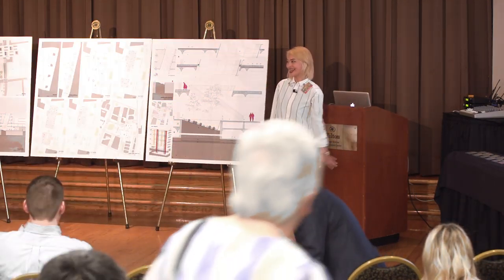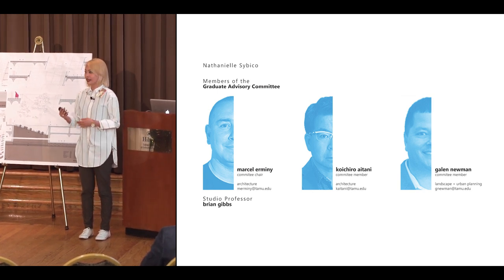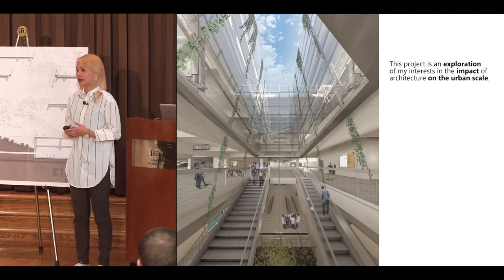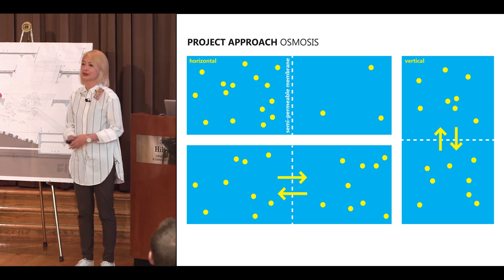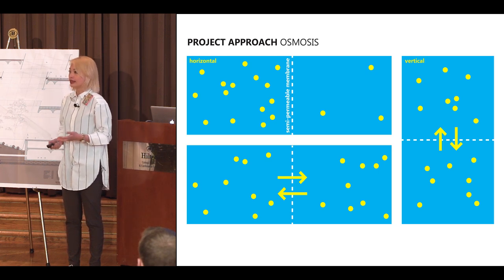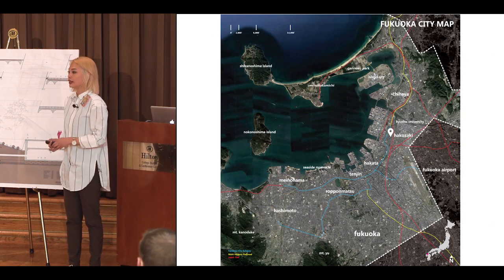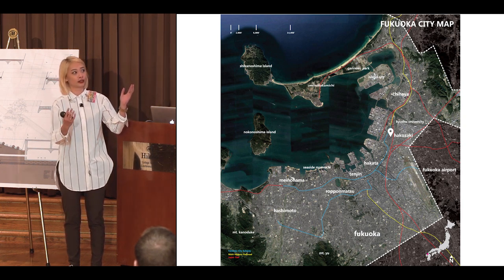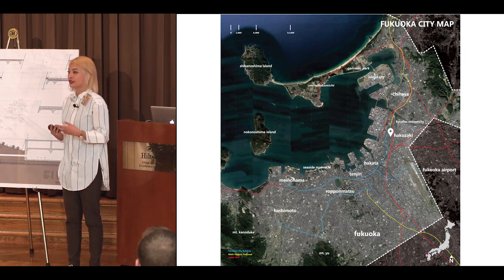Student design of Japan subway station wins competition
Winning student Nathanielle Sybico, a spring 2017 graduate, said her design for a sprawling five-story Kaizuka Subway Station (6.1 MB PDF) in Fukuoka, Japan, explores how a train station can be a gateway that facilitates the free flow of travelers into the city, much like a semipermeable membrane expedites the movement of molecules in the biological and chemical process known as osmosis.
Texas A&M University Department of Architecture’s 2017 Celebration of Excellence held May 11 at the Hilton Hotel in College Station.